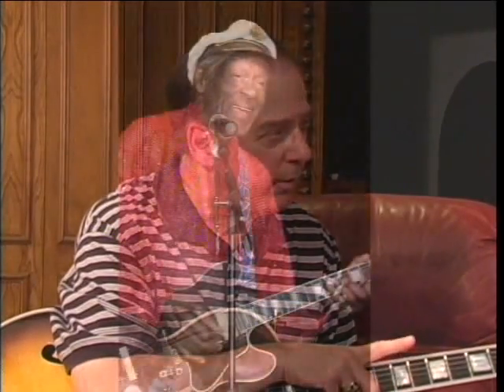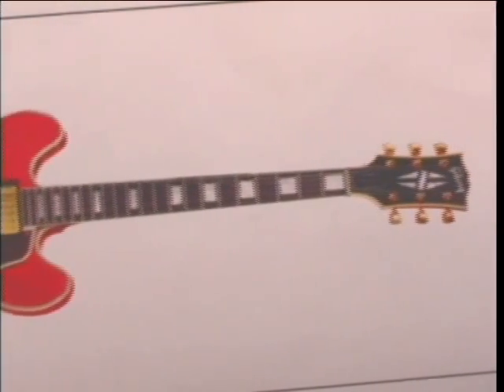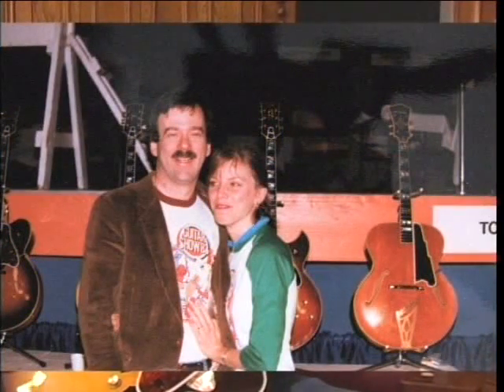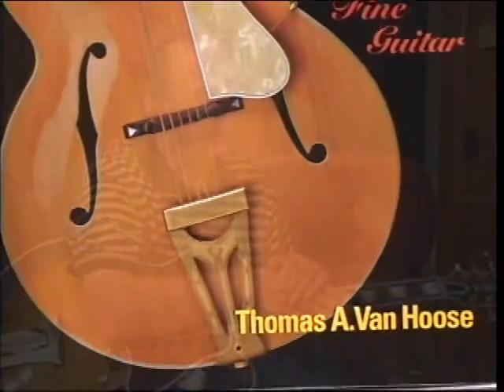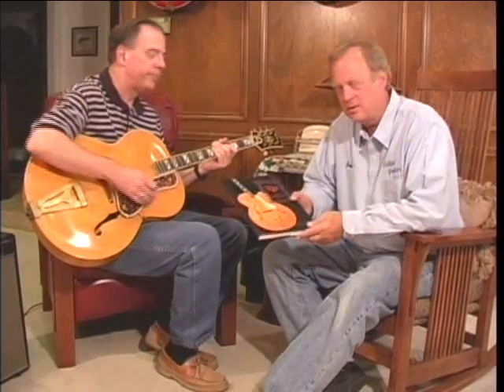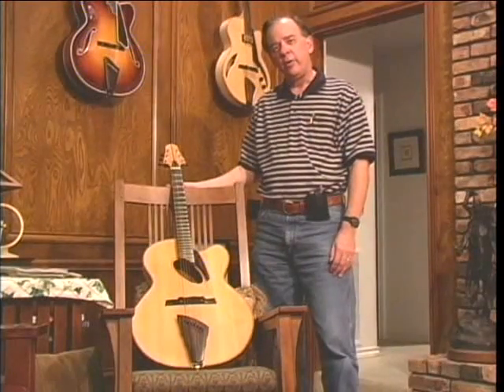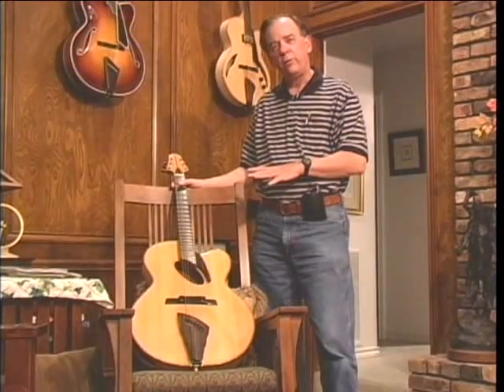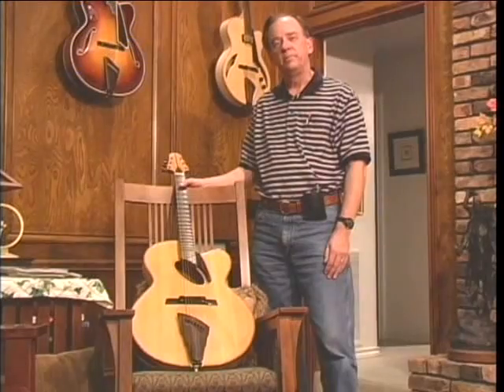Talkin' Guitars Tom VanHoose Episode